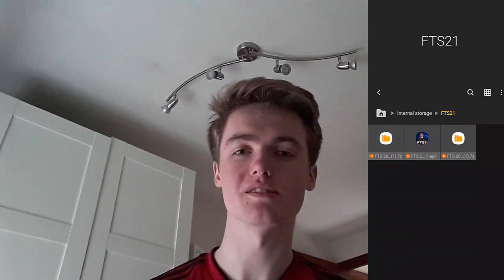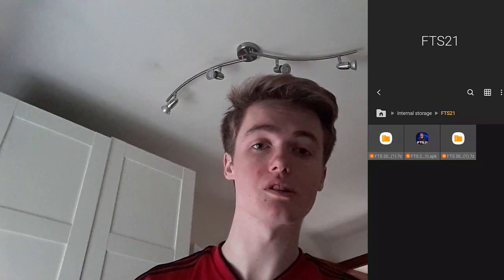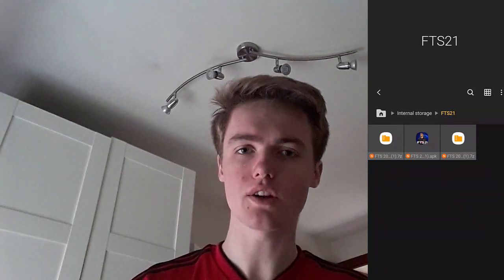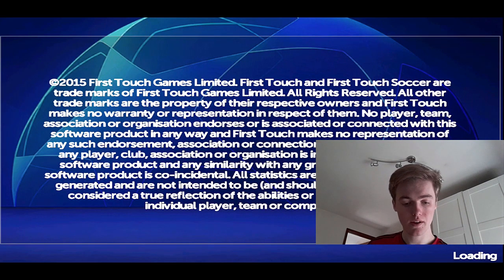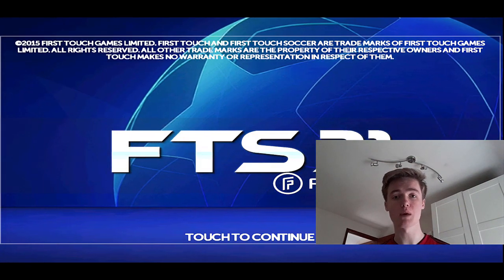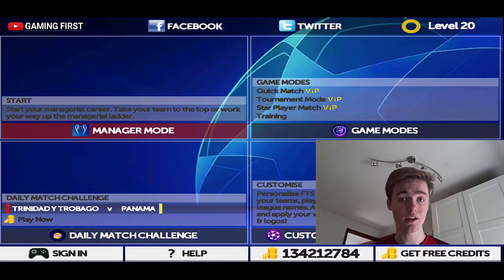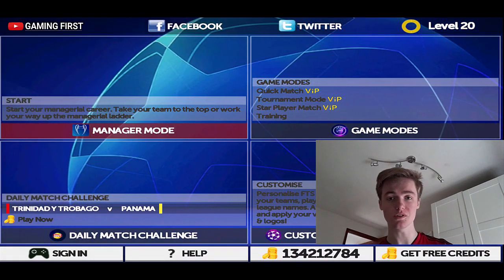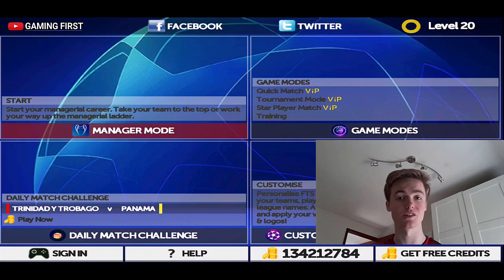FTS 21 UEFA CHAMPIONS LEAGUE MOD | HOW TO INSTALL | TUTORIAL